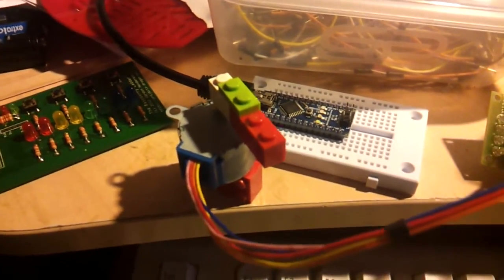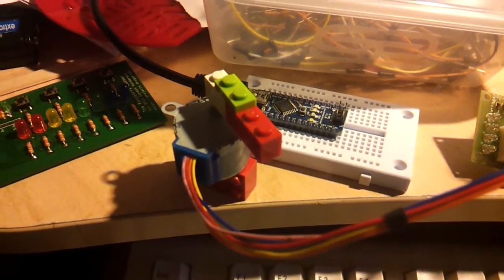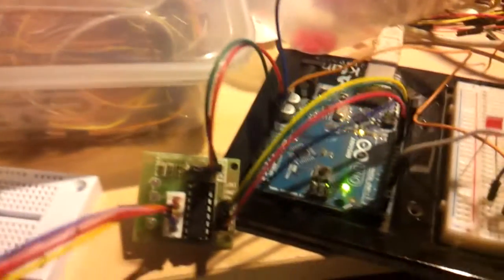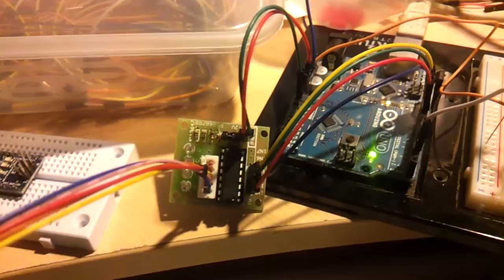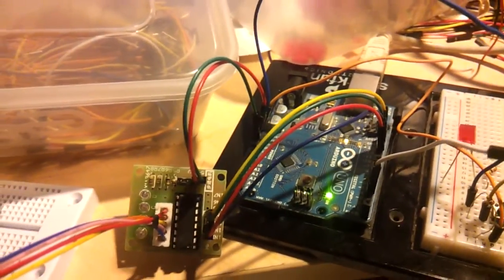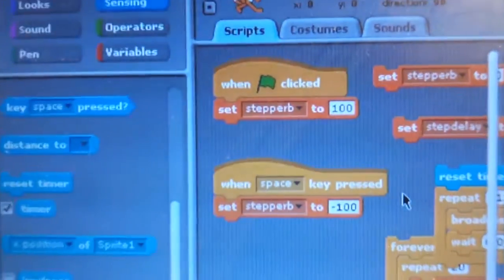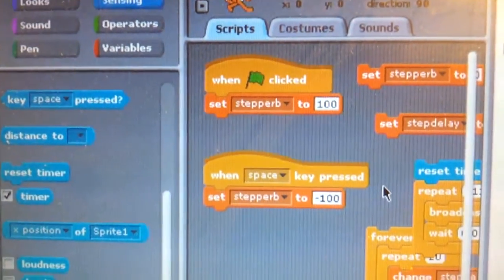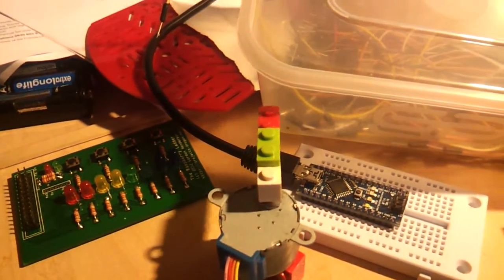Stepper Motor controlled from Arduino by Scratch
I now have full control of two 5 wire unipolar stepper motors (wire one to 6,7,8,8 and the other to 10,11,1213 pins) - video just shows one in action